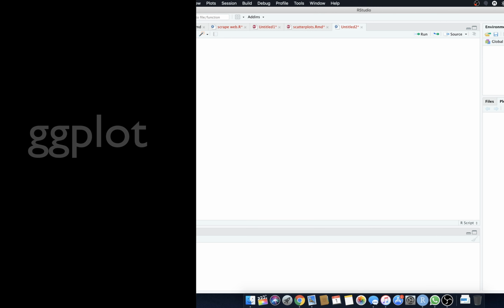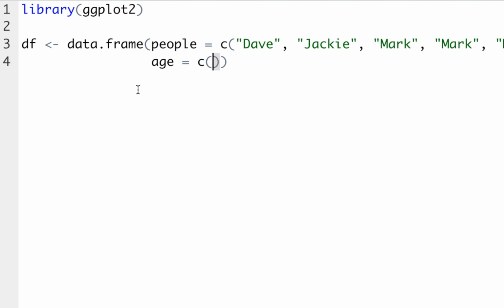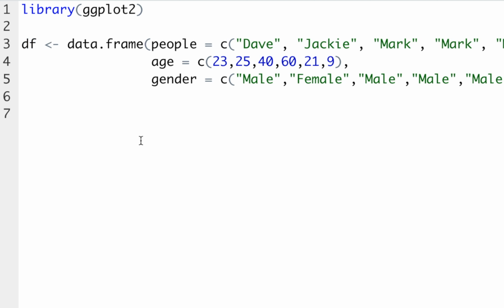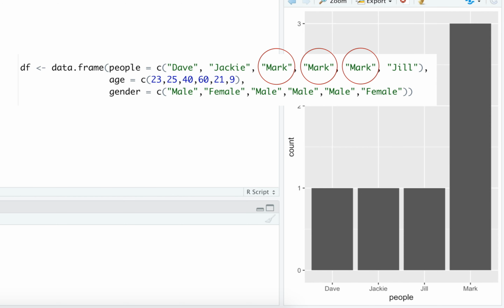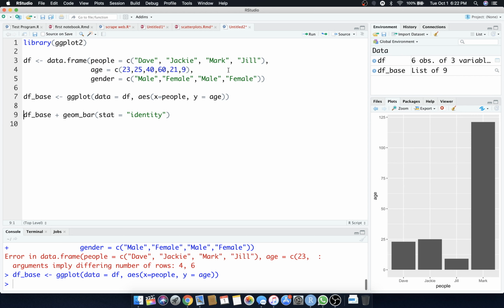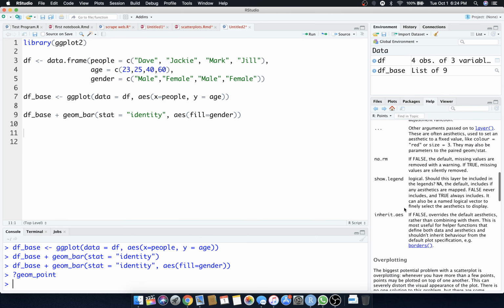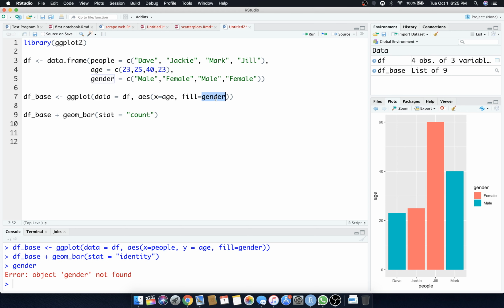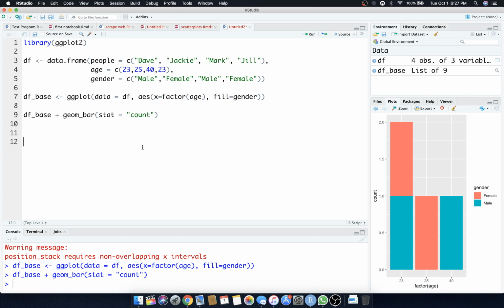Bar Charts using ggplot geom_bar - R Lesson 16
In this lesson, I show you how to use ggplot to create bar plots. Specially, we use ggplot geom_bar to create a plot. First, we construct our data using the data.frame function to return a data frame object. Then we explore this data using some plots.

I will show you how to use the stat=identity as well as the stat=count parameters as well. Finally, we include a fill value to create a stacked bar plot.